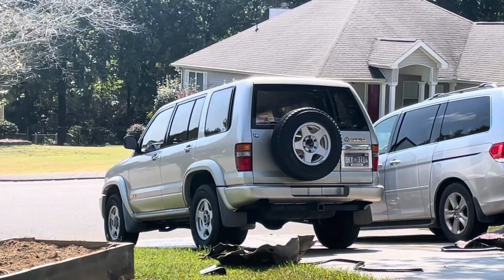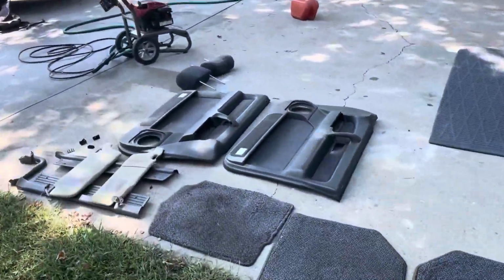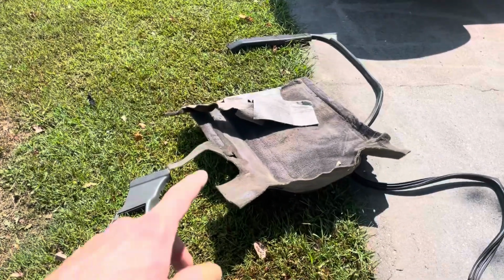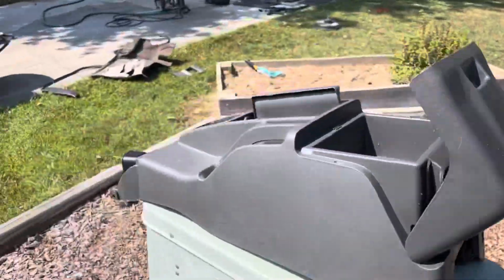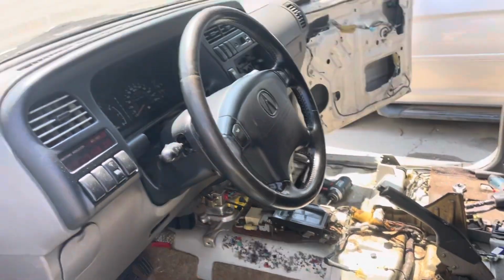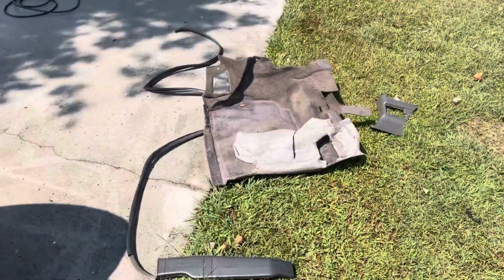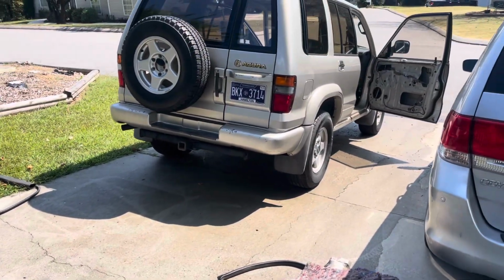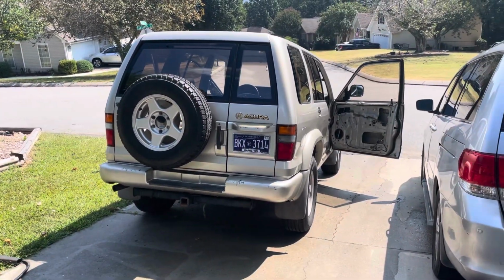Acura SLX - stripping & cleaning